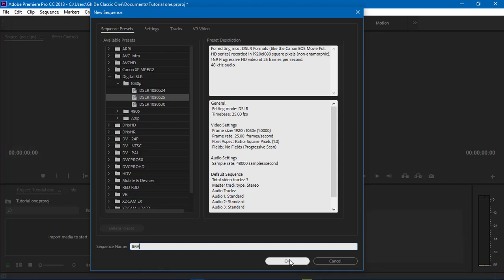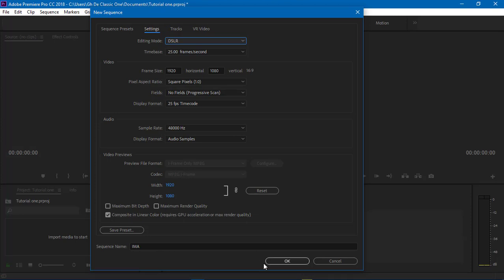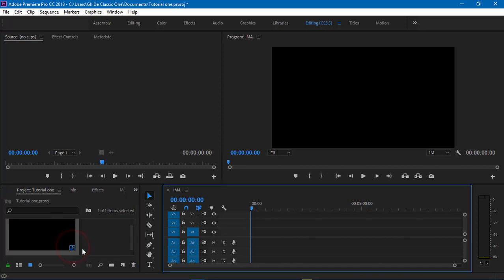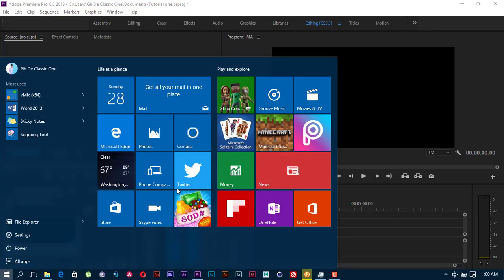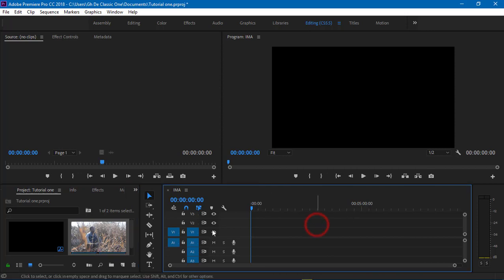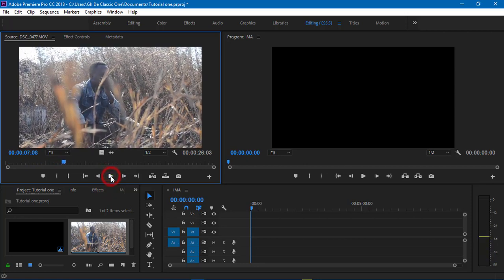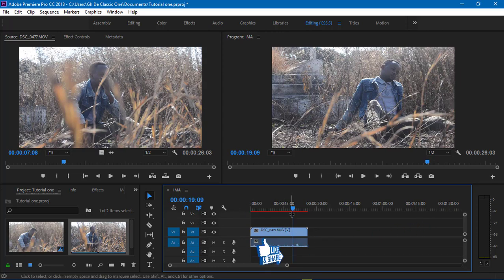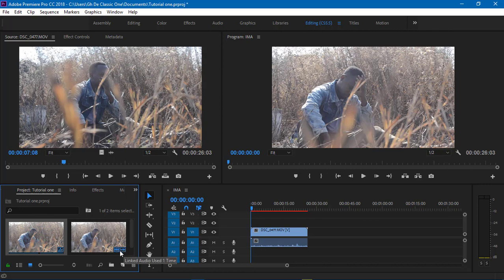Jifunze Jinsi ya Ku-Edit Video kwa Adobe Premiere Pro Sehemu ya 2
With this video tutorial you will learn the basic interface of the absolute latest version of Premiere Pro CC.

If this is your first time using Premiere Pro I believe that after this series you will have a complete grasp on every aspect of this amazing software!

This entire series of tutorials contains the following episodes/chapters:

Part 1 - Basic Interface
Part 2 - Effects
Part 5 - Using & Targeting Tracks
Part 6 - Color Render Bars
Part 7 - Hotkeys
Part 8 - Titles
Part 9 - Keyframes
Part 10 - Warp Stabilizer
Part 11 - Frame Rates + Time Remapping + Speed Ramping
Part 12 - Color Correcting + Color Grading
Part 13 - Nesting
Part 14 - Exporting

Gasper Galawika
Gr_de_breezy.com
galawika @gmaili.com

Category
Education